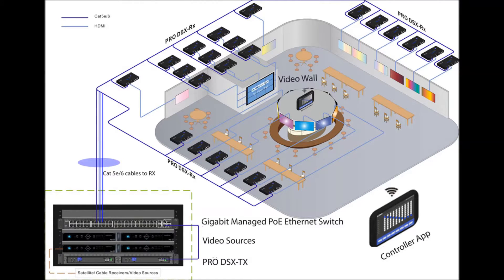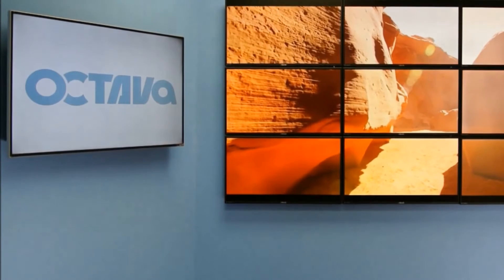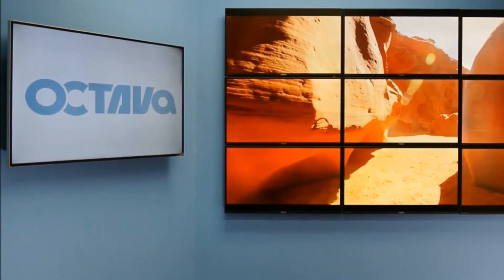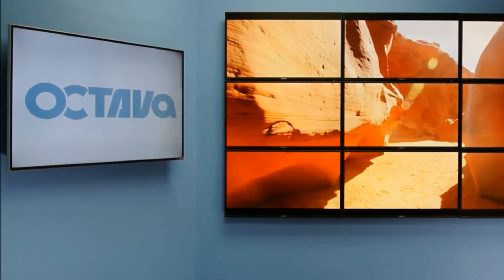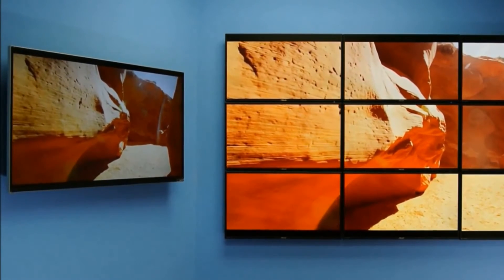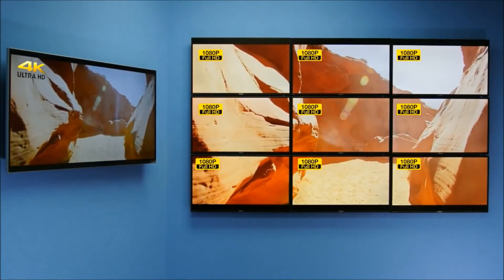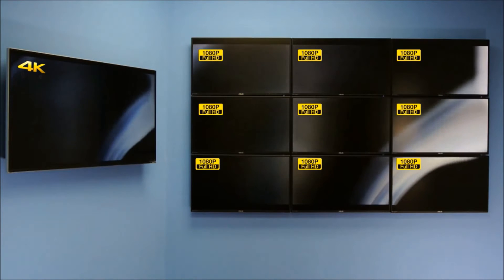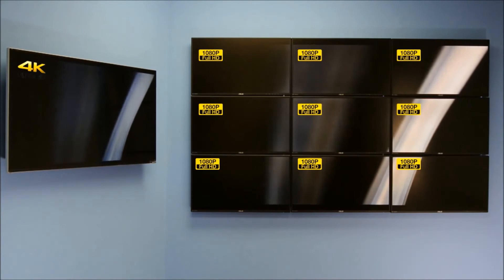HDMI Over IP - Octava PRO DSX Video Scaling Demonstration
The Octava PRO DSX is a simple to use, feature rich 4K HD video over LAN /IP distribution solution designed to deliver multiple 4k UHD video sources to multiple displays over standard CATx Ethernet cables.  The PRO DSX delivers stunning high quality video from multiple sources to virtually any number of displays utilizing standard Ethernet cables and 1G Managed Ethernet.

The PRO DSX series includes: PRO DSX –TX (encoder/transmitter) and the PRO DSX-RX (decoder /receiver) both PoE or locally powered. Supports 4k UHD and HDCP 2.2.

 In many systems there is a mix of both legacy 2k and 4K displays which presents a significant challenge to installers. To address this, each PRO DSX zone receiver includes a video scaler allowing 4k content be delivered and viewed on 4k displays while scaling to 2k as needed on only 1080P displays-with no additional hardware. “
The PRO DSX also delivers bi-directional IR, RS-232, and USB over the same CATx cable along with the audio and video thus allowing integrators to have total flexibility and ability to control connected devices.

The Octava PRO DSX also functions as a Video Wall processor to create n x m (2x2, 3x3, 4x4 and etc.) large video screen walls.